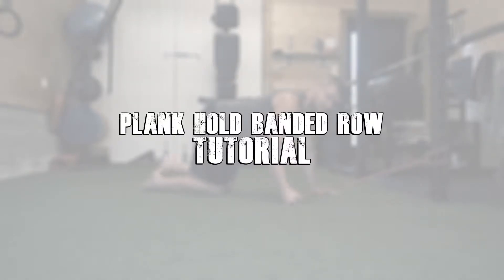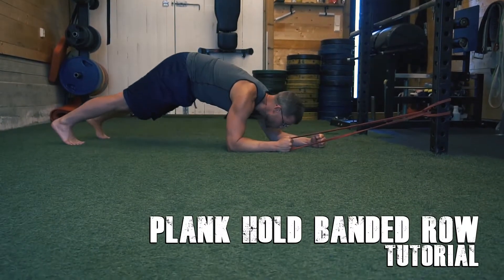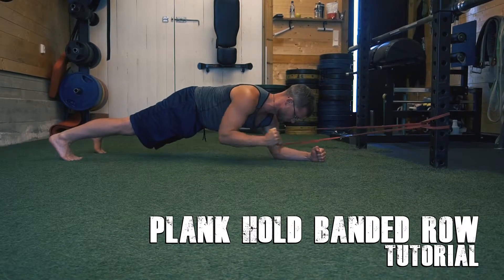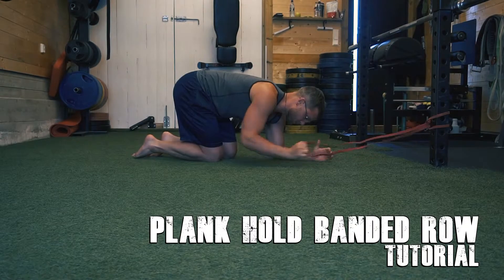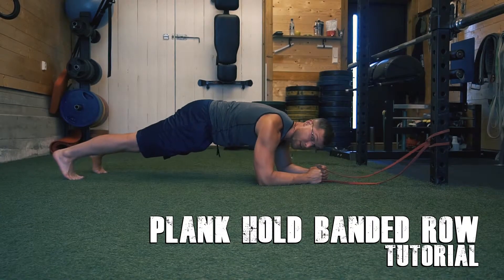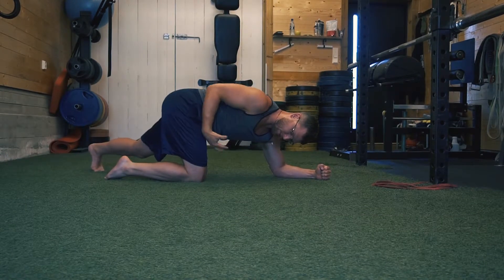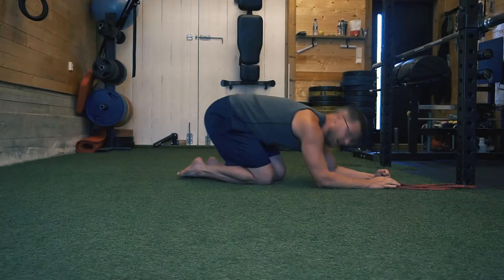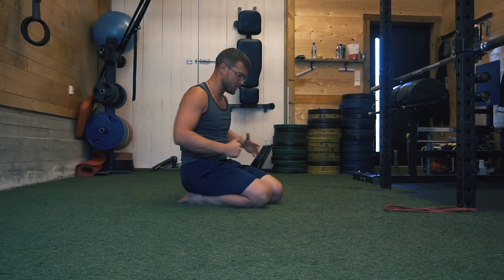Plank Hold Banded Rows Promo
Promo Video Highlighting the Plank Hold Banded Rows Promo